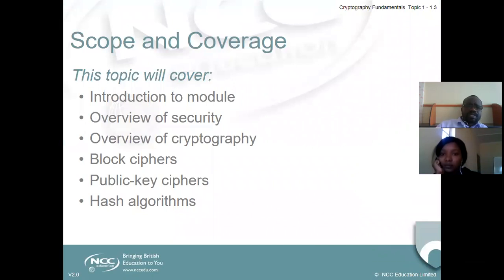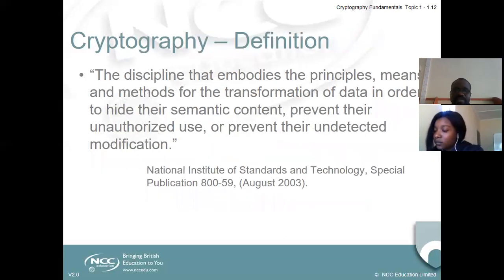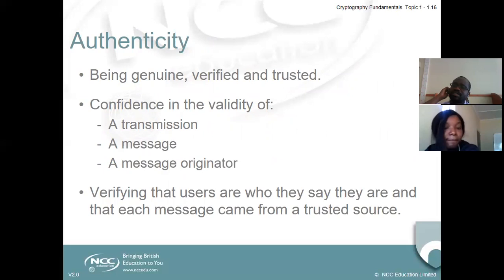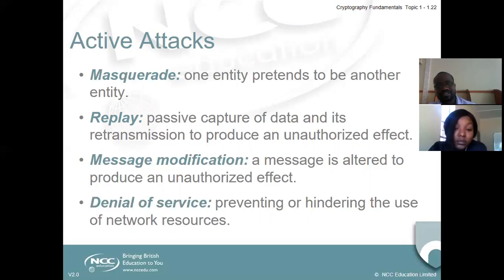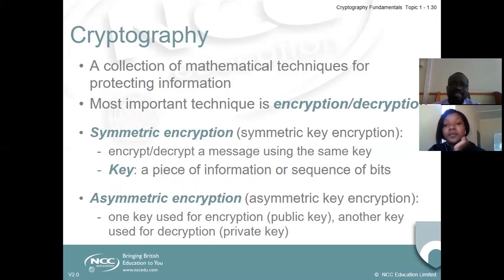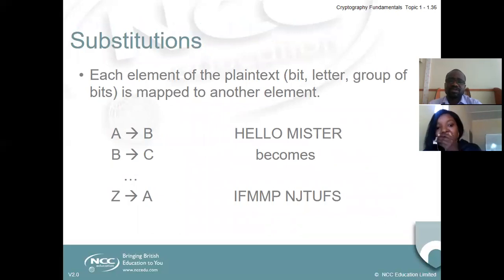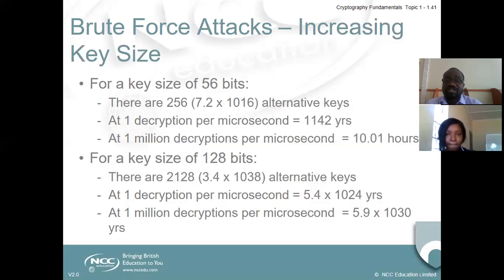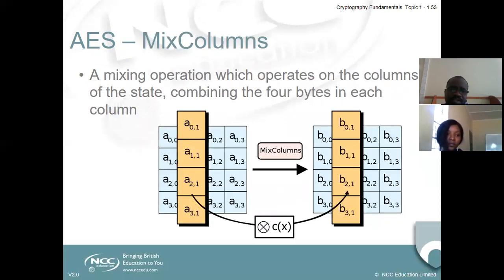Introduction to NCS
Cryptography Fundamentals